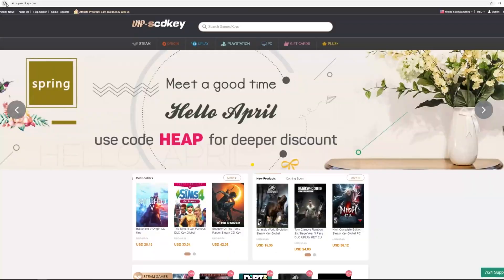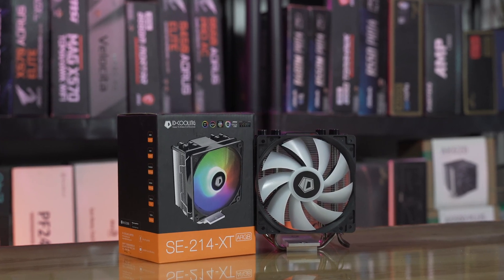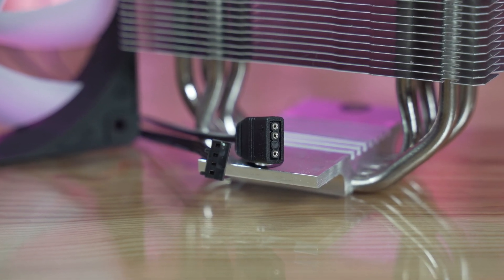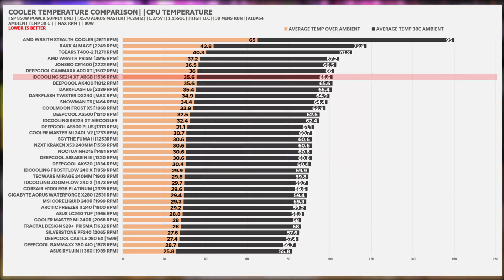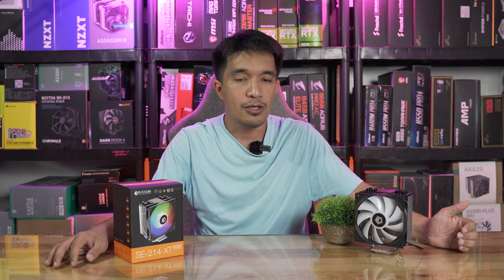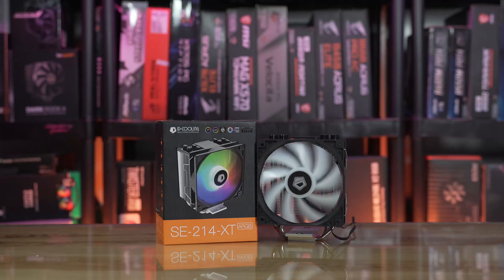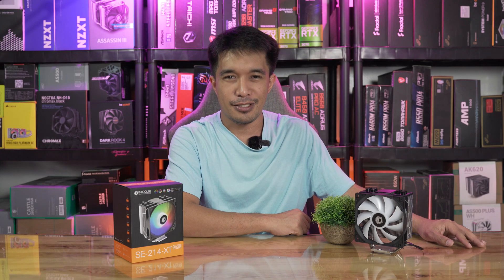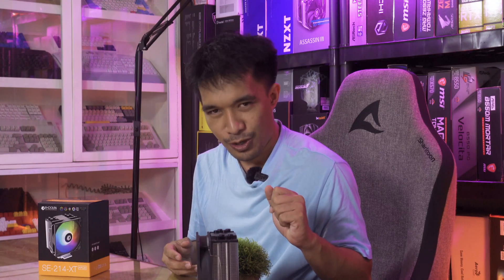IDCooling SE214XT ARGB: Best Cheap Cooler!? Alamin natin kung SULIT ba ang MURA pero BRANDED 2022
Check this ID-Cooling SE214XT ARGB temperture benchmark review.

GLocal Online Tech Store Philippines